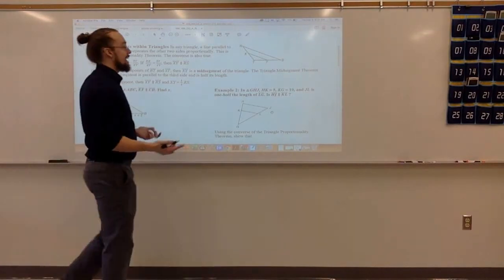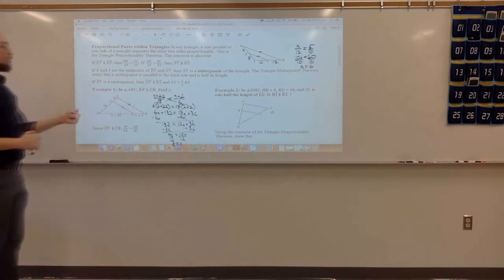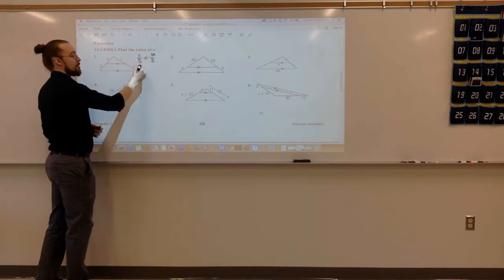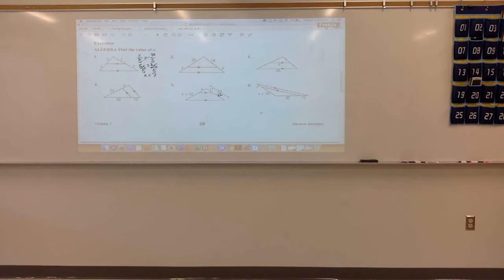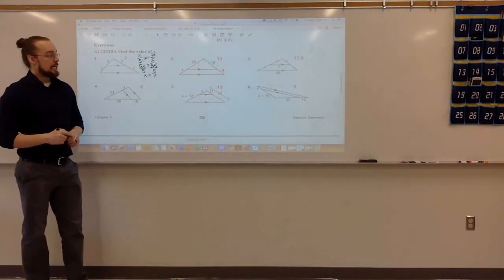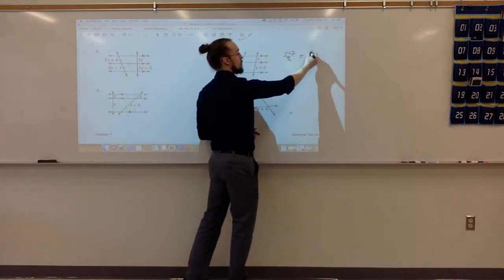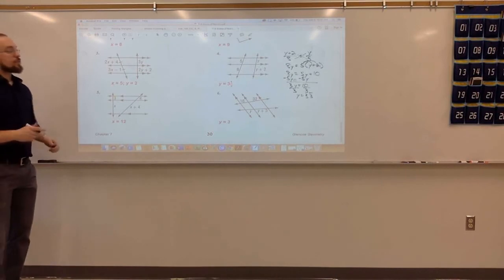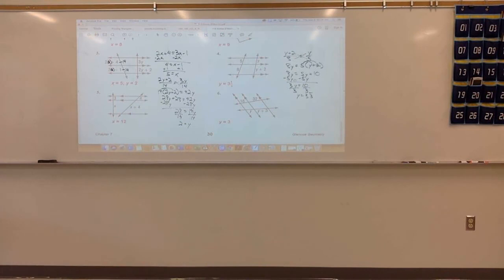3/5/20 Mr. Fach Geometry